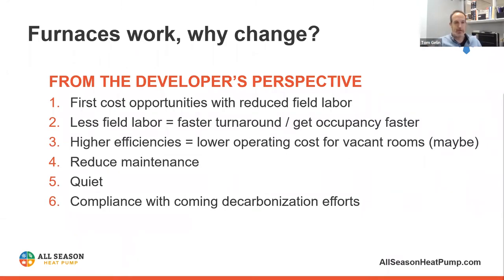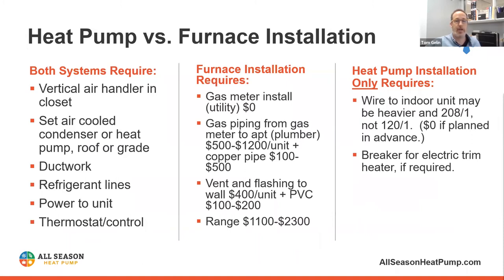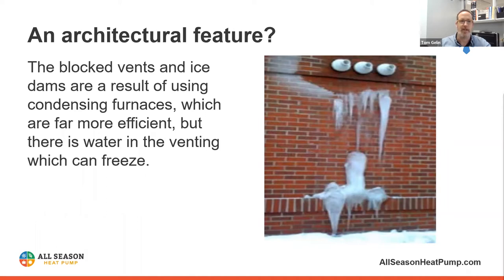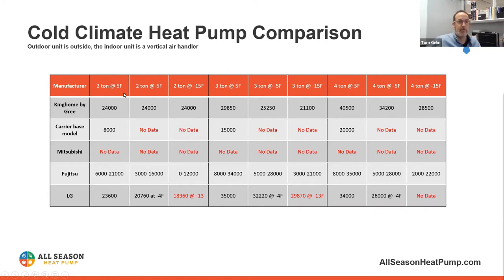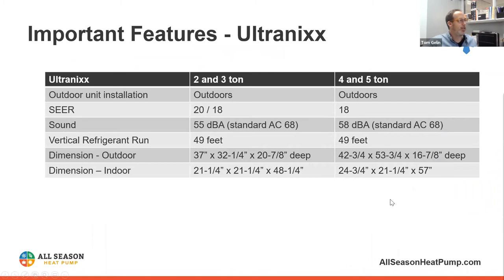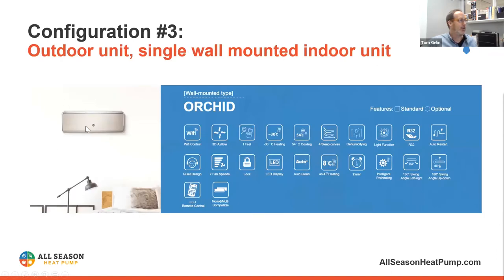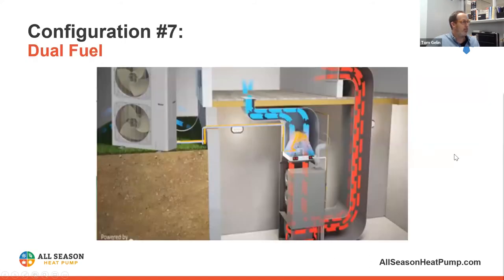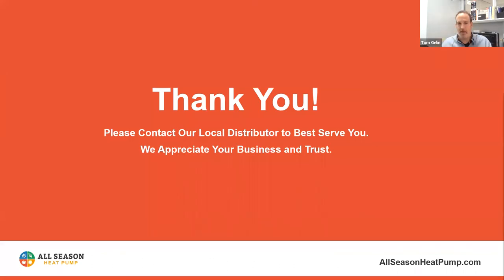7 Ways to Apply Heat Pumps in Multi Family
Natural Gas – for years this has been the go-to solution for heating multi-family homes. It’s just the way it is, right? Well, things are changing, and gas heat for multi-families is finally being seen for what it is – ugly, cumbersome and hazardous to the environment.The future of multi-family heating and cooling belongs to All-Electric Heat Pumps.During this webinar, 7 Ways to Apply Heat Pumps in Multi-Family, we’ll discuss how heat pumps can lower multi-family unit developer costs, increase heating and cooling efficiencies, reduce maintenance expenses and make your development compliant with future decarbonization efforts.